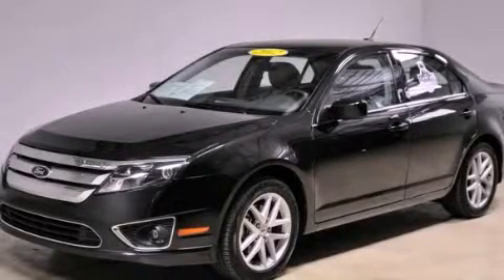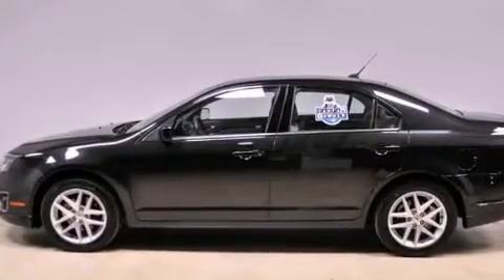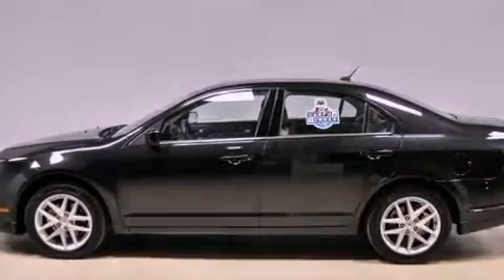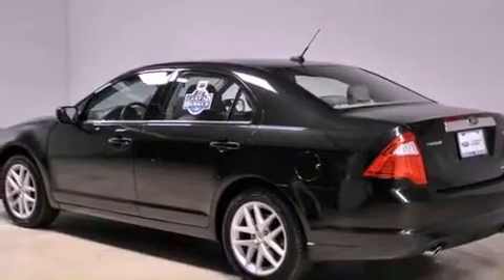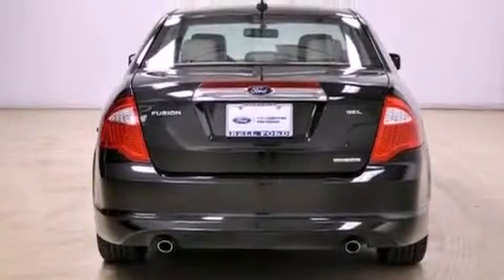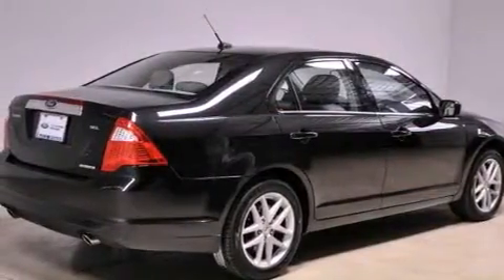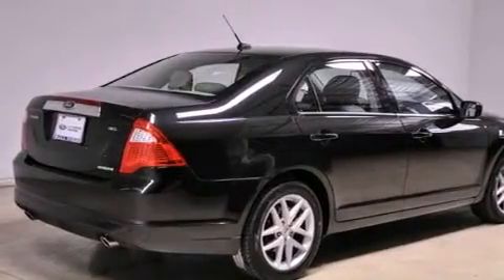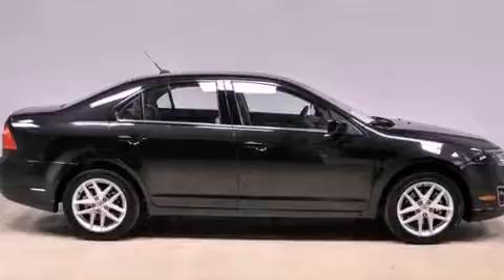2012 Ford Fusion Pheonix AZ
Year : 2012
 Make : Ford
 Model : Fusion
 Engine : 3.0L 24V V6 DURATEC FLEX FUEL ENGINE
 Trans . : Automatic
 Exterior : Black
 Miles : 26,647
 Interior : -

 2012 Ford Fusion Pheonix AZ